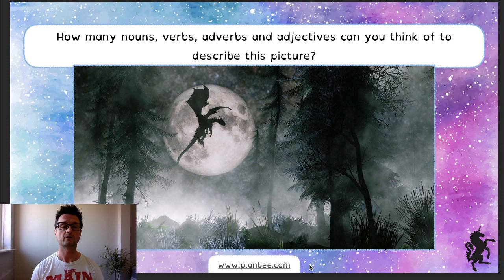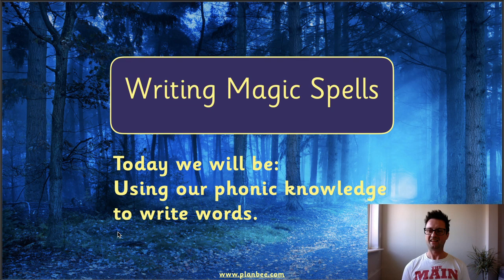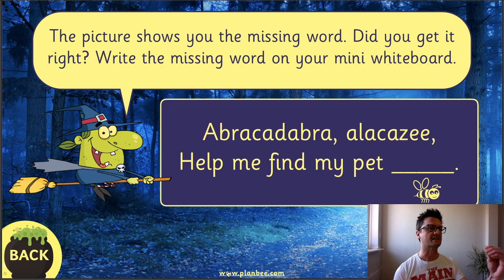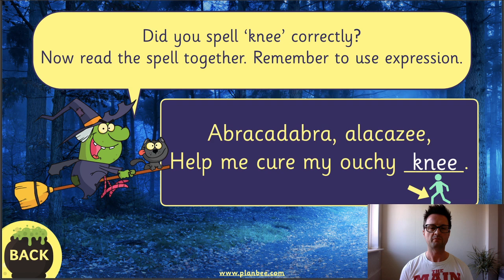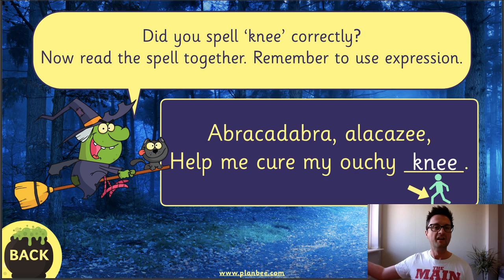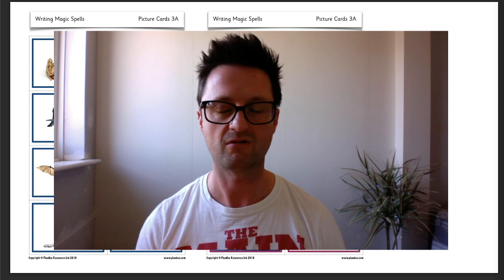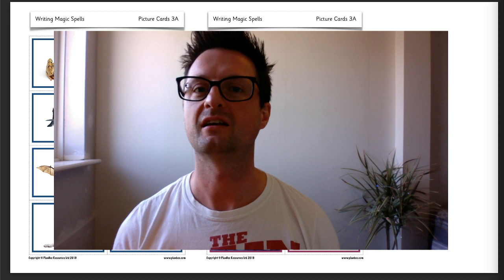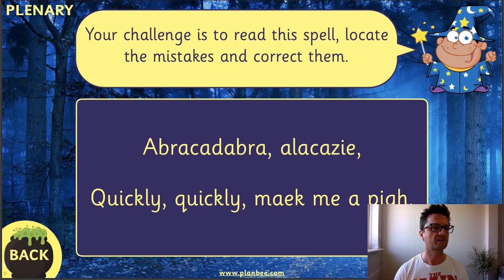PlanBee Live Learning Session 3: English – Writing Magic Spells!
THIS IS A KEY STAGE 1 LESSON FOR 5-7 YEAR-OLDS

This is the third of our very new live learning sessions! Please be kind and patient while we iron out the creases!

If you and your children are taking part in this session and wish to chat via the live chat window you must be logged into a YouTube account. Please note that, while our moderators will manage the live chat, you must supervise your children during these sessions, too.

We would ask that those taking part in the live session 'register' by adding their names to this Google Form at the start of the session:

While these are handy, you do not need to print them to take part! You can display them on screen after the live stream session, and write on paper/notebooks instead.

Please subscribe to our channel to receive notifications of our next live learning session, and enrol via our home learning email list for advice, teaching resources and updates about future learning sessions:

We'd love to see examples of your children's work!